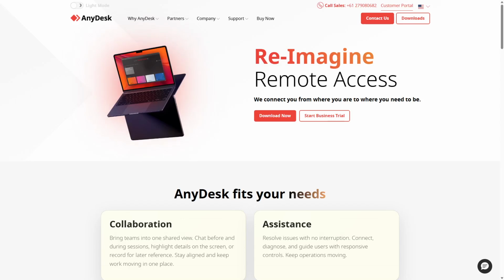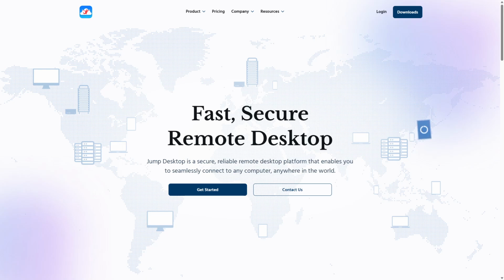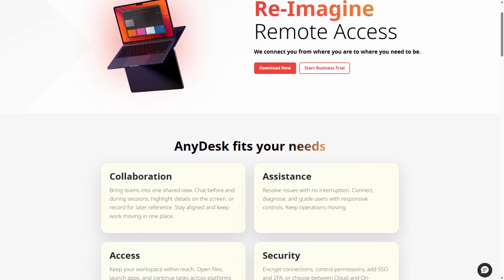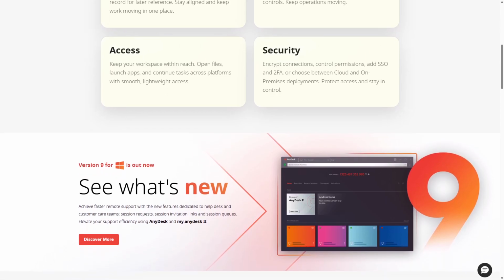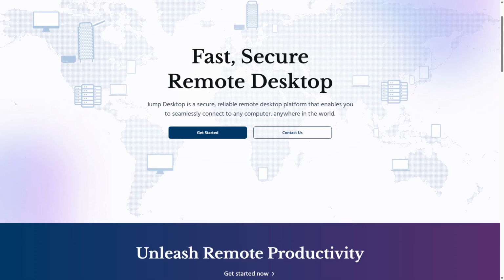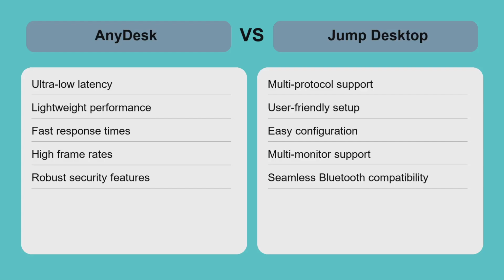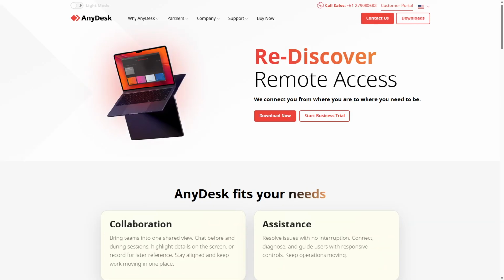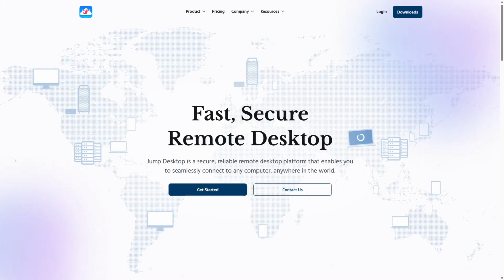AnyDesk vs Jump Desktop Which Remote Desktop Tool Wins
This video teaches you how to compare AnyDesk and Jump Desktop, two popular remote desktop tools, to determine which one suits your needs best. We cover key features such as ease of use, security, connection speed, and compatibility across different devices. You’ll learn about pricing plans, performance in real-world scenarios, and unique functionalities that set each tool apart. By the end of the video, you’ll have a clear understanding of which remote desktop software is the right choice for your personal or professional use.

Whether you need remote access for work, technical support, or managing multiple devices, this detailed comparison will help you make an informed decision. We also discuss pros and cons to give you a balanced perspective. Make sure to watch until the end for our final verdict and recommendations based on different user preferences.